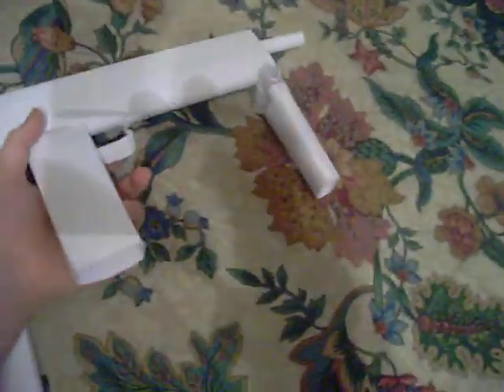My Paper MP7 (unfinished) Read Description!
i like pie